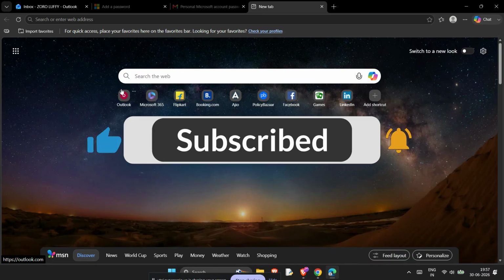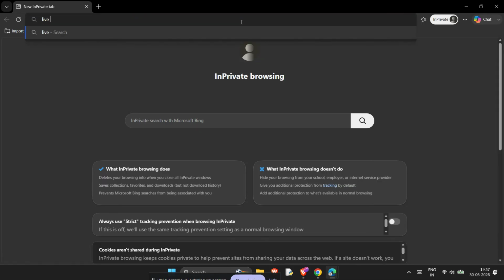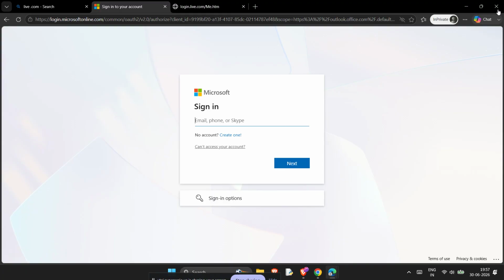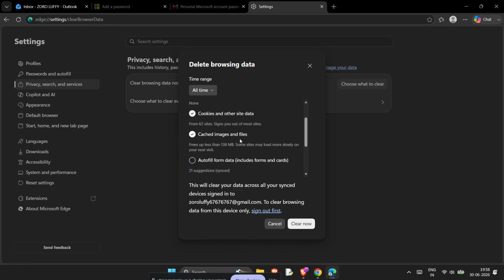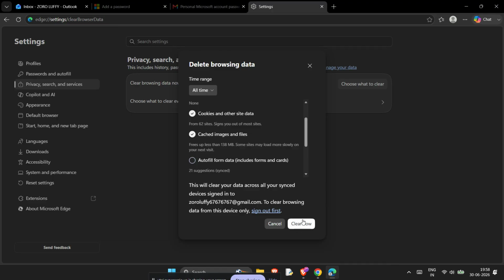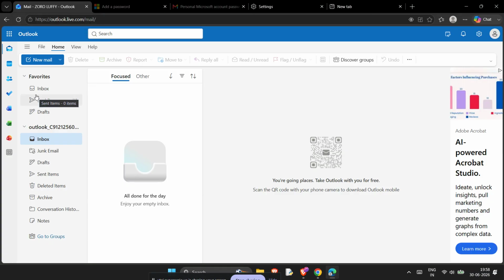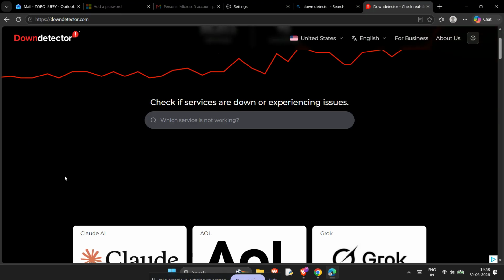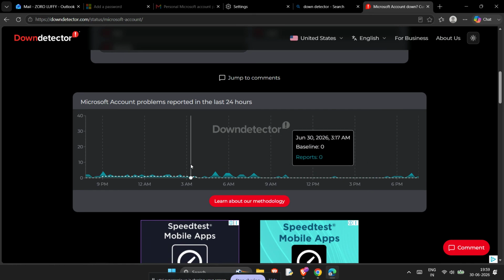Fix Msn Error Try Again Later(Step By Step Guide)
Learn how to fix the MSN error that says try again later with simple browser steps that can clear login loops and restore access fast. This tutorial covers private browsing, clearing cookies and cache, and checking Microsoft service status.

🕚Timestamps:
0:00 Introduction
0:19 Open a private window
0:45 Try logging in again
1:10 Clear browser cookies and cache
1:48 Fully restart the browser
2:08 Check Downdetector for outages
2:26 Recap and final tips

✍️What You'll Learn In This Video:
• How To Open A Private Browser Window To Bypass Stuck Sessions
• How To Log In To Outlook Live Or MSN In A Fresh Session
• How To Clear Cookies And Cached Files To Fix Microsoft Login Errors
• How To Fully Restart Your Browser After Clearing Data
• How To Check Microsoft Service Status On Downdetector
• How To Troubleshoot MSN Try Again Later Sign-In Loops

💡Pro Tips:
• Try the private window first because it quickly tells you whether the issue is browser-related.
• Clear both cookies and cache together for the best chance of fixing the login loop.
• Make sure every browser window is fully closed before reopening it.
• If the problem is widespread, service outages may be the real cause.
• Test both outlook.live.com and msn.com if one site is loading incorrectly.